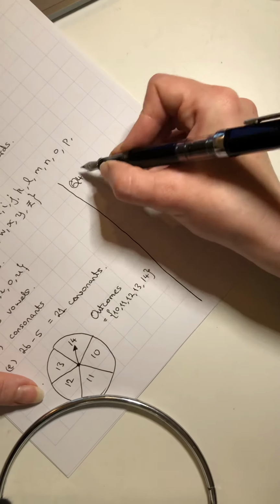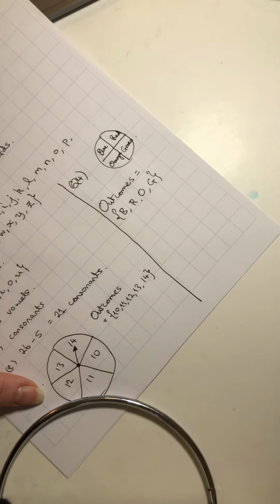Jan 13th 1st Year Homework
Homework corrections for Tuesday’s homework